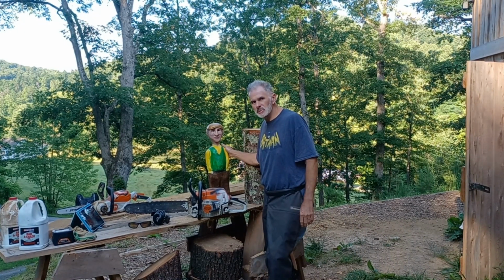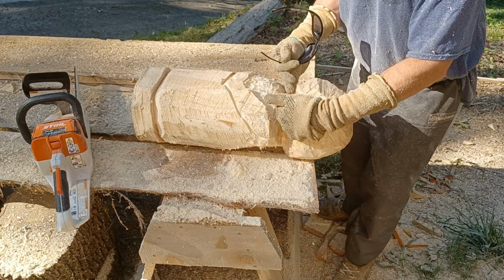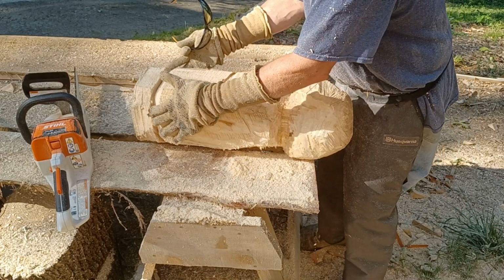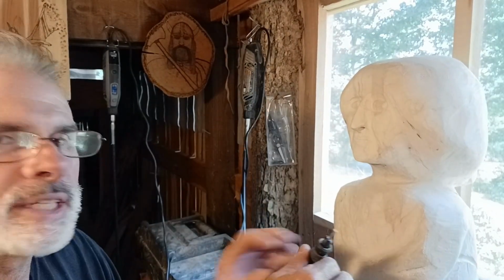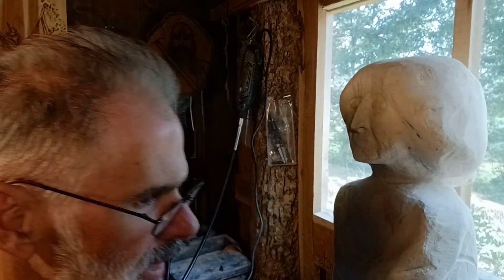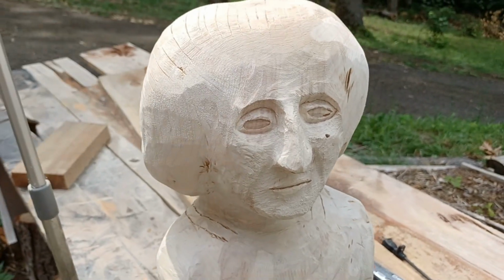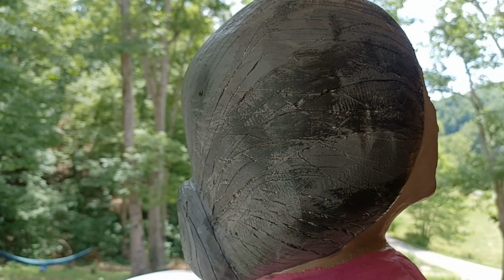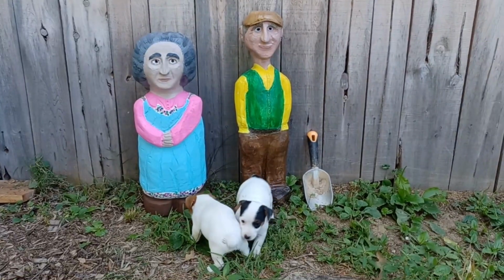Carving a Happy Couple.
MEET MAGGIE. So Nigel wanted a wife and I finally finished carving his English Farm wife.This was a really fun project and carving these caricatures was a relaxing difference from trying to carve realistic animals. I love All Creatures Great and Small tv show from 1970's and this is my tribute to the great books and show.